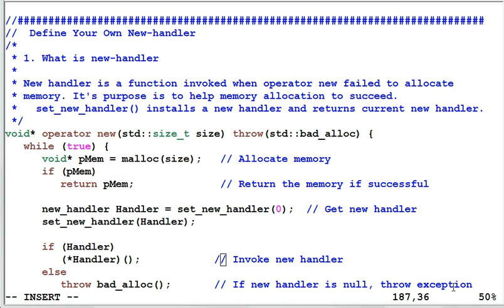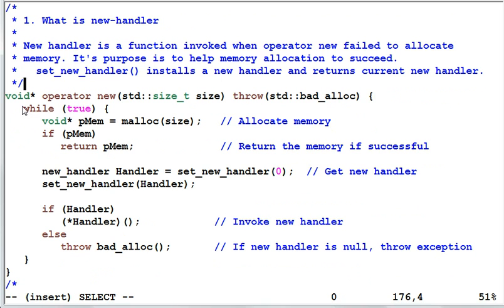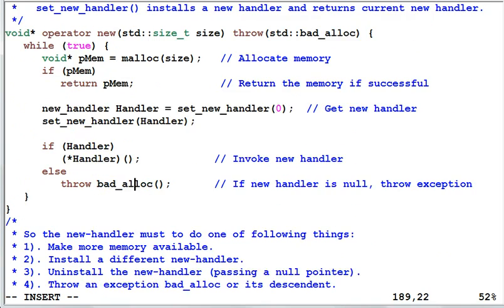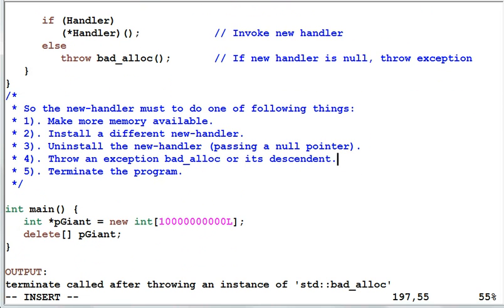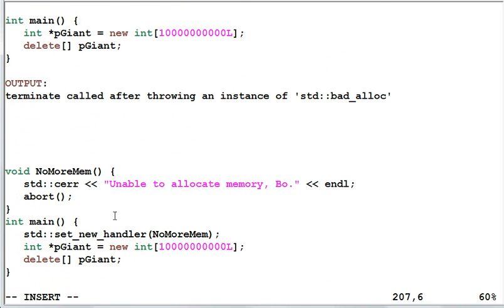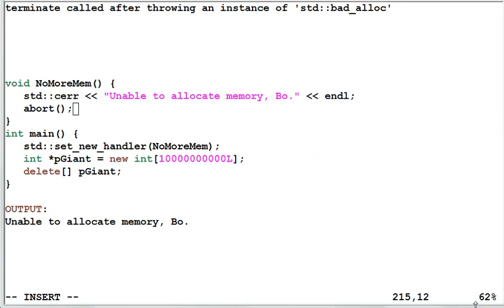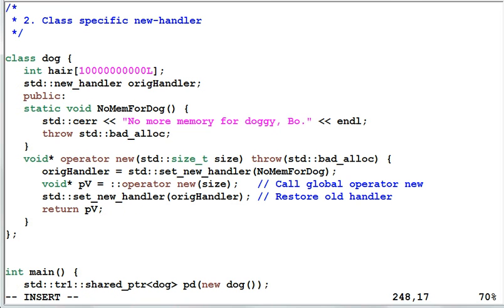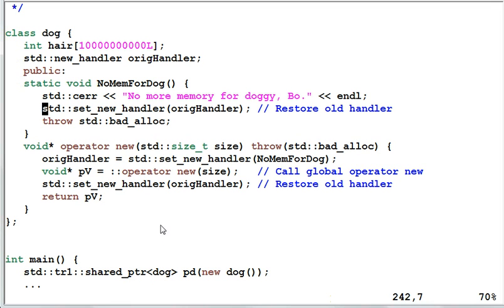Advanced C++: How to Define new Handler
new handler is a function that's invoked when operator new failed to allocate memory.